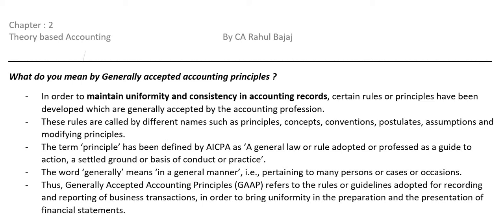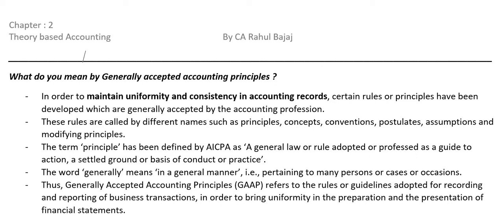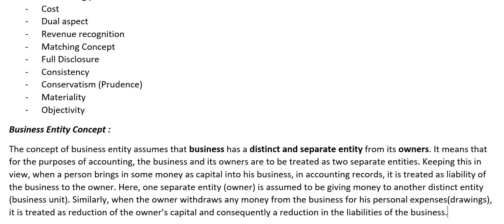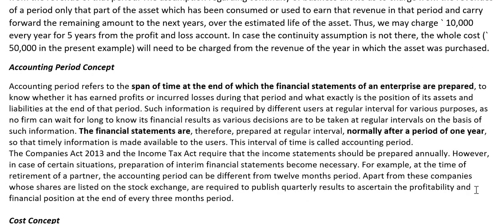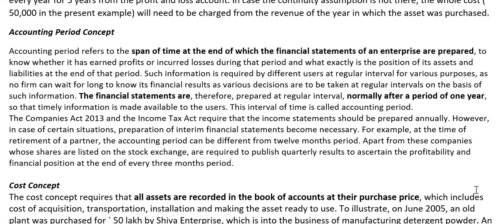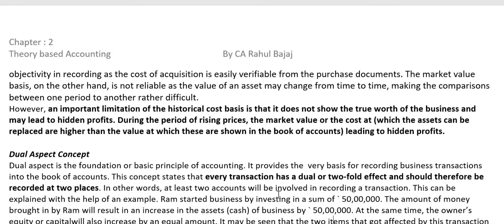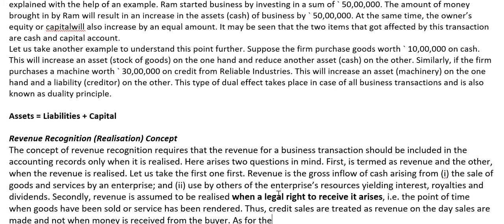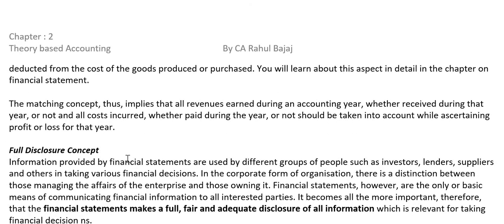Chapter 2 Theory Based Accounting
Introduction with GAAP and Basic Assumptions of accounting
Business entity, Money measurement, Going concern, Accounting period, Cost, Dual aspect, Revenue recognition, Matching Concept, Full Disclosure, Consistency, Conservatism (Prudence), Materiality, Objectivity